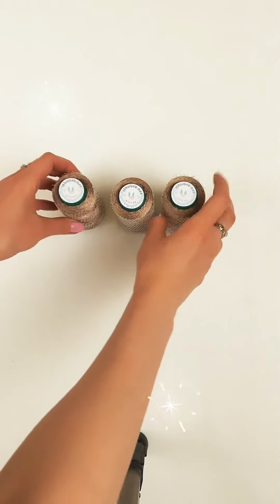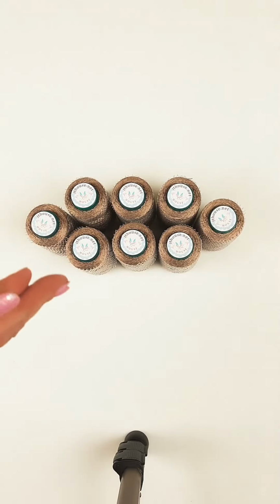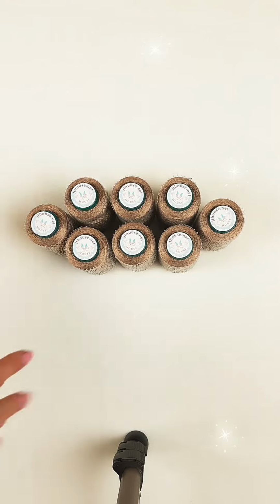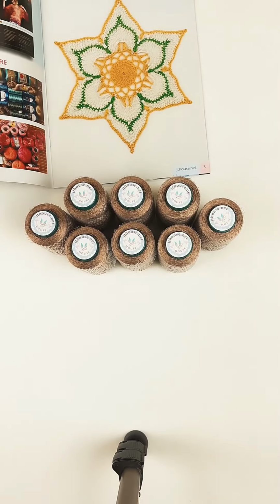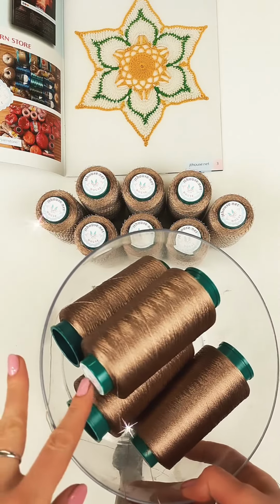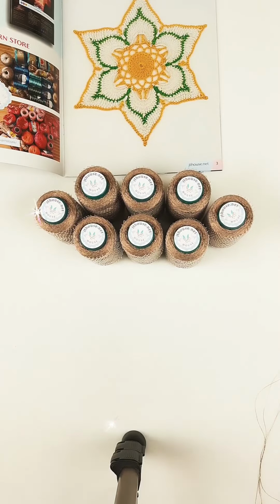I'm preparing a parcel for my client.Here we have a beautiful Italian viscose in cappuccino color😍✨️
- Join CROCHET CLASSES ONLINE with designer Julia Tushnicka from Ukraine, founder of JThouse Crochet School

The DIY crochet yarn kit with Crochet Magazine "JTHOUSE" issue 1. Crochet kit with yarn Italian Viscose for adults.
This crochet yarn kit includes:
🔸 100% viscose yarn
🔸 Hard copy of Crochet Magazine "JTHOUSE" issue 1
🔸 Samples of motifs

The DIY crochet yarn kit "Coat Spring" by JThouse. Crochet kit with yarn "ALIZE" for adults.
🔸 Yarn kit with threads "ALIZE" (1500 grams)
🔸 Fabric pattern for crochet Coat "SPRING" (5 parts)
🔸 Journal with printed colored schemes
🔸 Sample of the main lace ribbon "Andromeda"
🔸 USB flash drive with digital crochet course "Secrets of Coat Spring" (colored schemes, instructions in English, video tutorial, and standard digital patterns in size M/L)

- FREE Crochet patterns GROUP on FB

- JThouse School: Find out about all crochet courses created by JThouse Crochet School at our main site